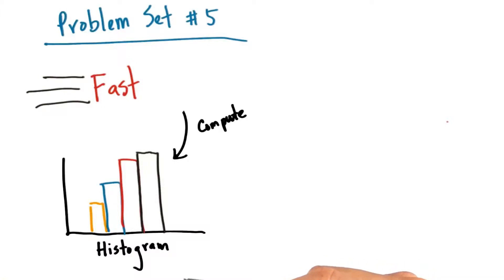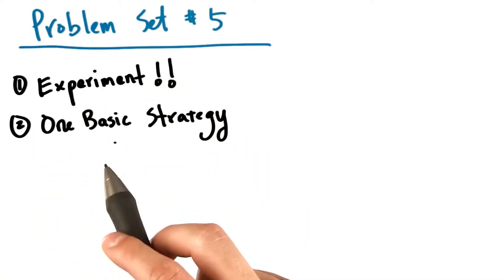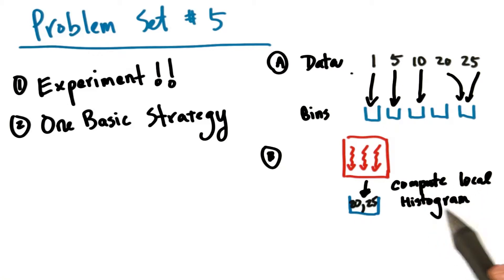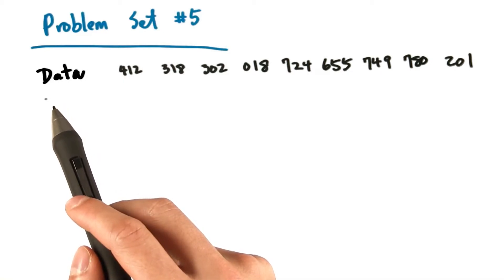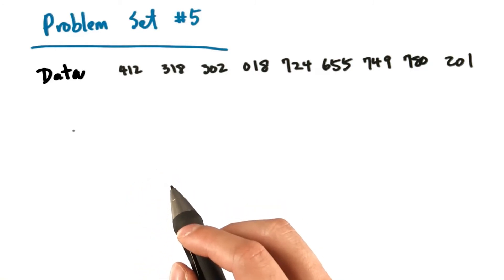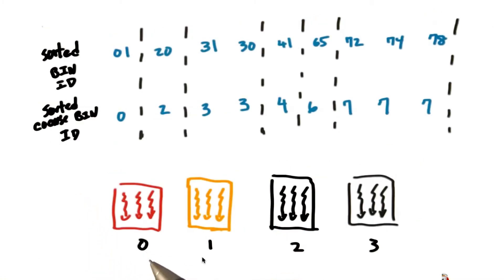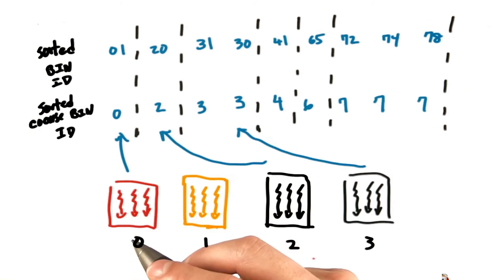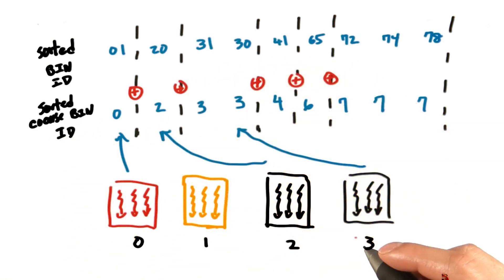Problem Set 5 - Intro to Parallel Programming